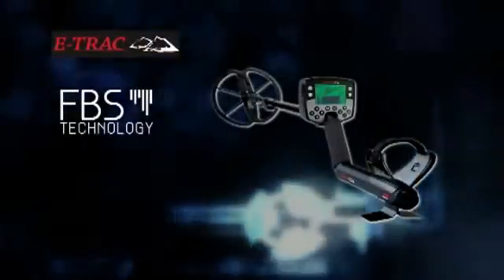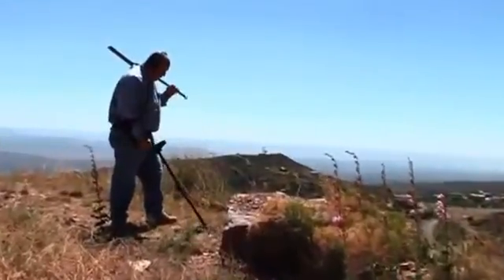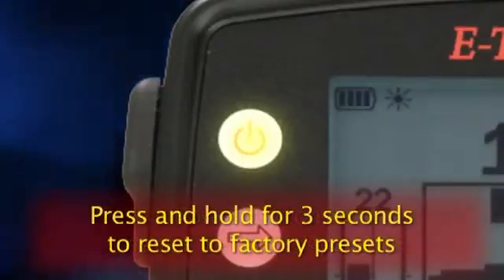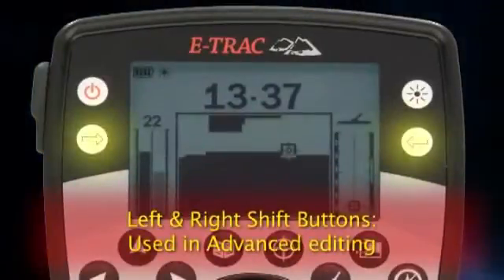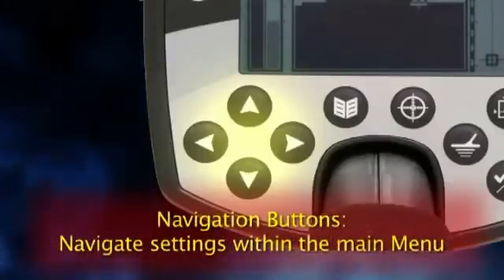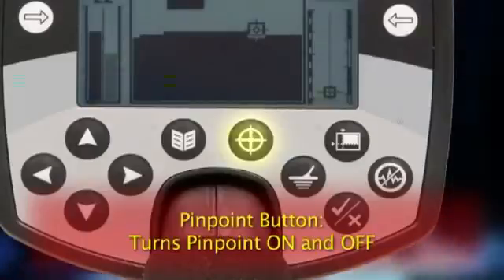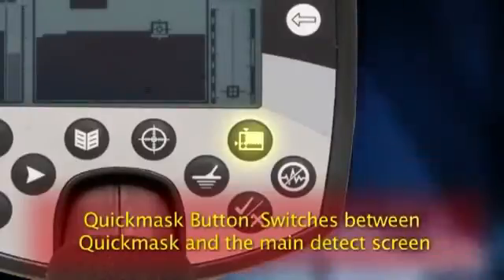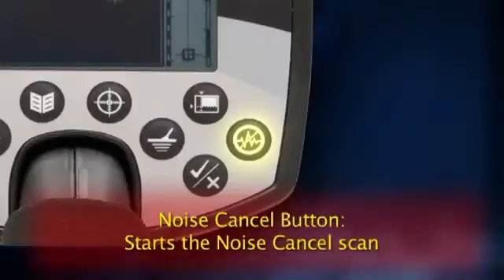Minelab E-TRAC Tanıtım ve Kullanım Videosu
MINELAB'IN YENİ BİLGİSAYARA BAĞLANABİLEN DEDEKTÖRÜ...

Minelab'ın teknolojik açıdan en gelişmiş detektörü endüstriye yeni bir standart getiriyor! Benzersiz Tam Bant Spektrum (FBS) içeren E-Trac, teknolojik açıdan en gelişmiş Minelab detektörüdür. Zarif, dayanıklı tasarım, yenilikçi kontrol paneli, sezgisel menüler, şeffaf LCD, dayanıklı hafif halka ve kapsamlı hedefleme seçenekleri E-Trac'i mevcut diğer detektörden ayırıyor. Minelab, Kişisel Bilgisayarınız ile E-Trac ayarlarını, Kullanıcı Modlarını ve Ayırt Etme Modellerini indirmenize olanak tanıyan bir USB arayüzü ekleyerek çığır açan yeni bir adım attı. E-Trac; aşırı tuzlu toprak, deniz suyu, nemli kumsal ve yüksek oranda manyetik zemin koşulları gibi çok çeşitli zemin koşullarında değerli madeni nesneleri tespit eder. E-Trac ile, açık alanda olma tutkusunu değerli madeni paralar, kalıntılar, altın ve mücevher bulmanın heyecanı ile birleştiren detektör kullanıcılarından biri olabilirsiniz.